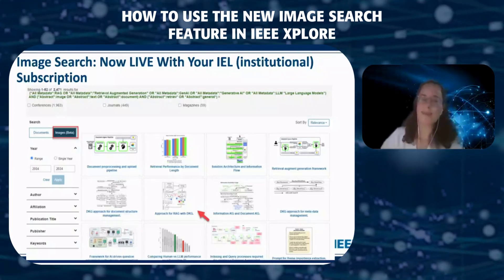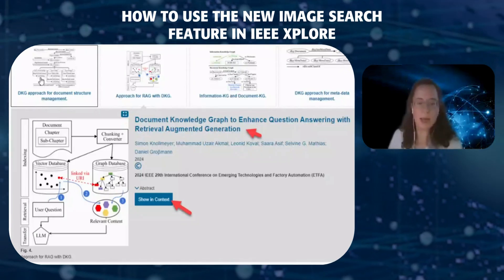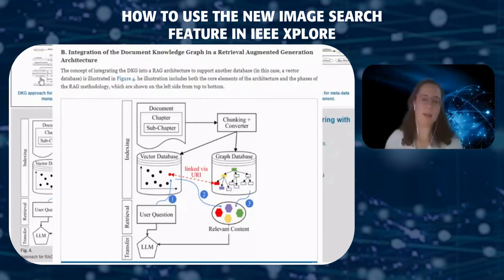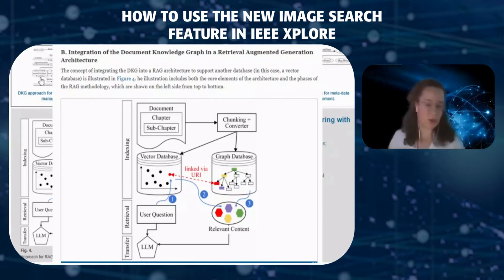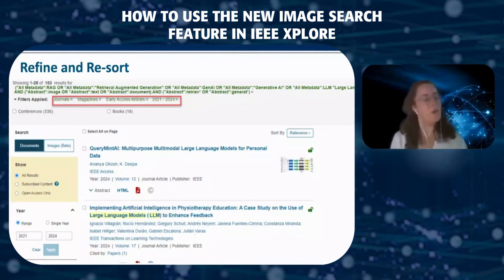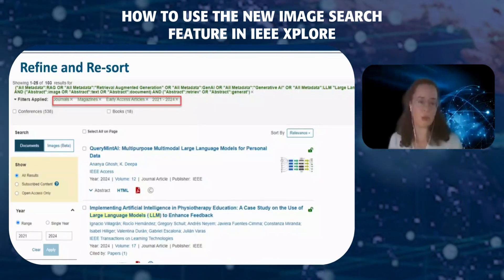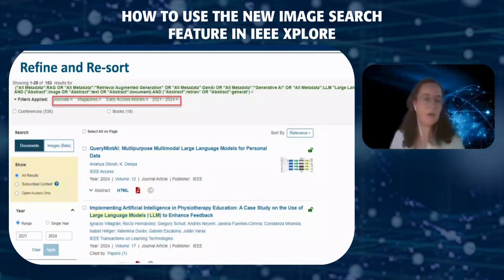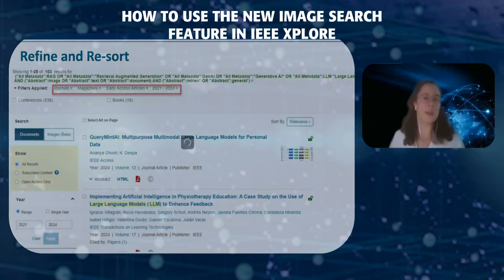How to Use the New Image Search Feature in IEEE Xplore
IEEE Xplore now has Image Search! A new feature available from IEEE Xplore that enables subscribers to easily search and browse nearly 30 million images, graphics, charts, schematics, flowcharts and more from IEEE journal articles, and conference papers.

By enabling users to perform keyword search queries of image metadata, users can quickly and easily search and view the graphical representations and supporting content within an article to further help them identify the content that would best suit their research needs.